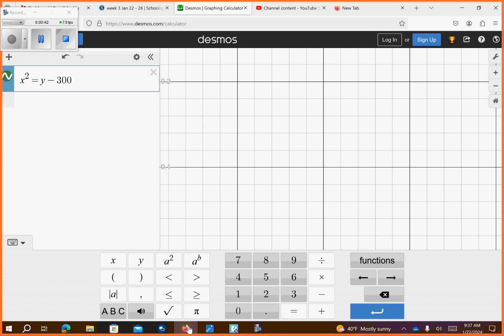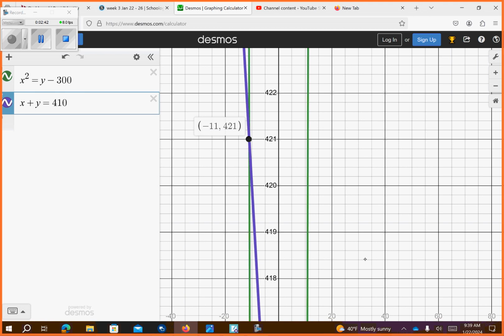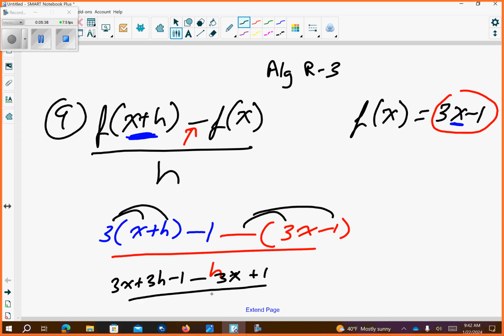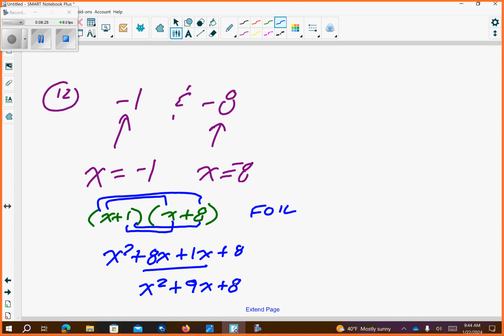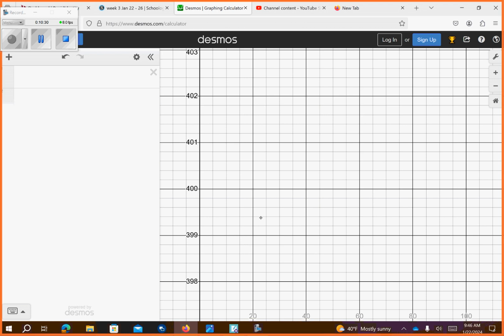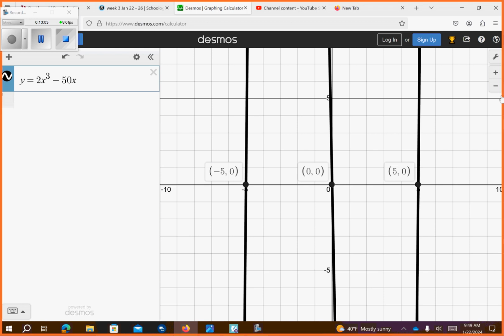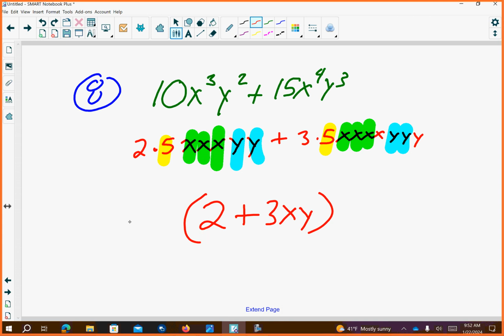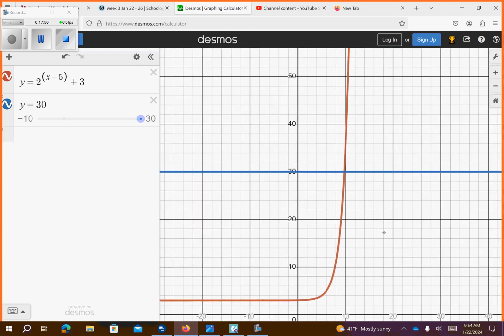bC Mon Jan 22